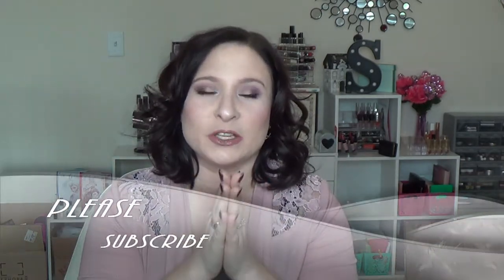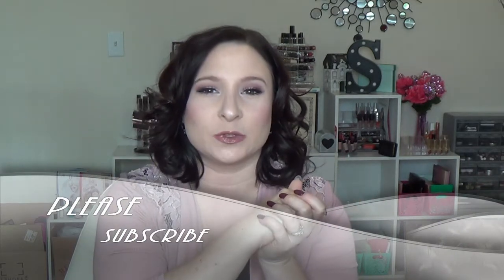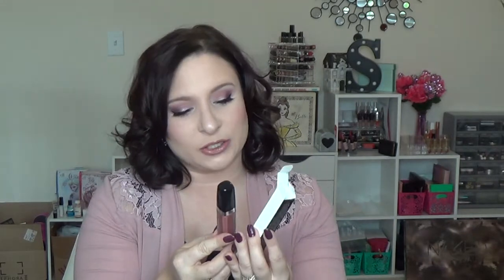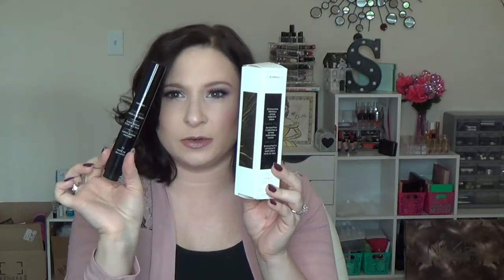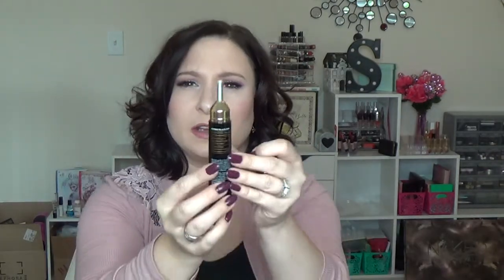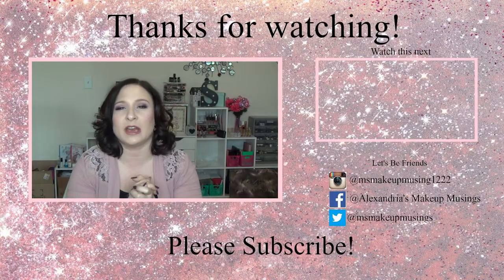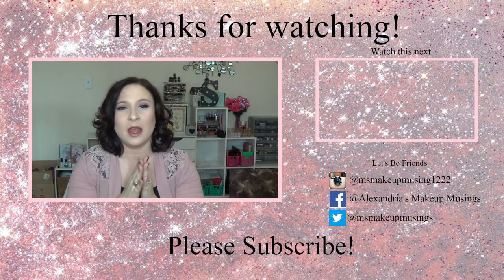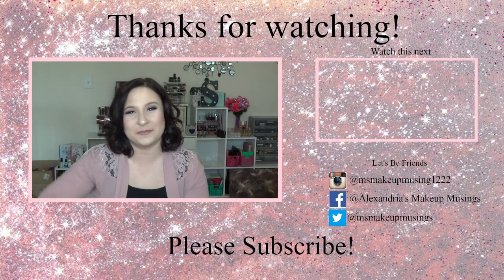Sephora VIB Sale Haul | Spending too much money?!?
Hey guys! Today I am here with my VIB sale haul from this year's sale! What did you pick up?